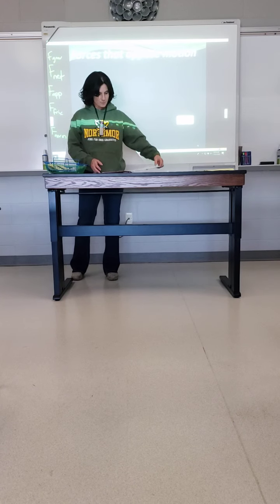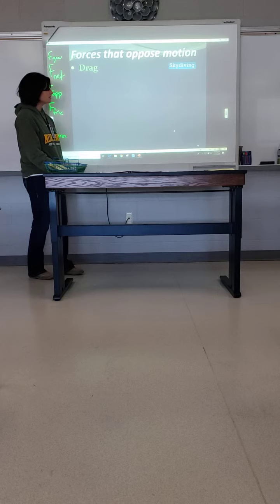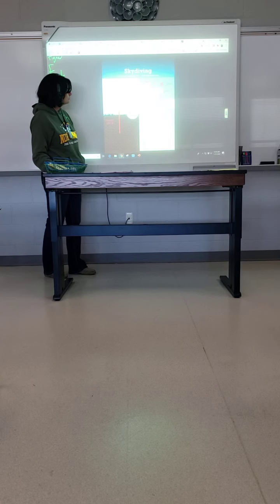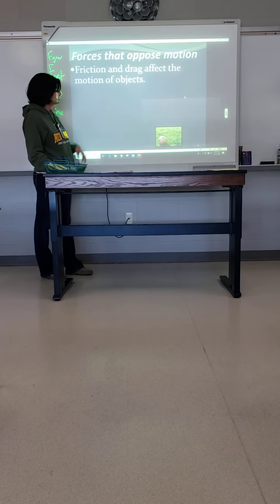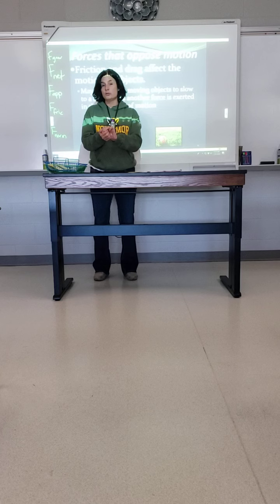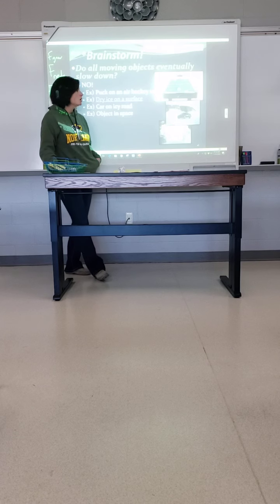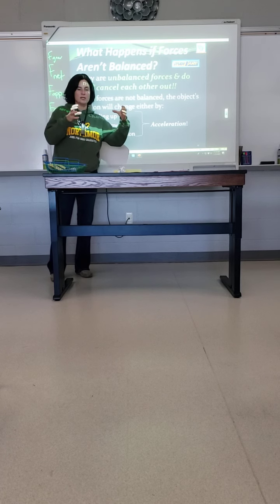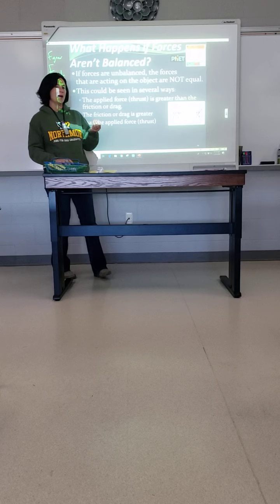#13-20 Contact Forces notes